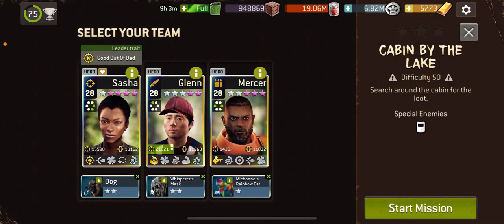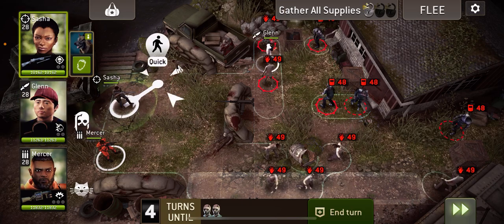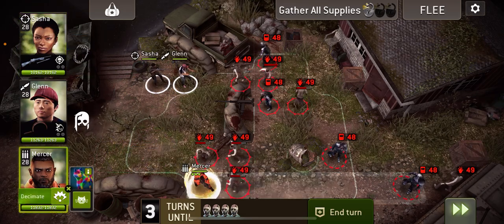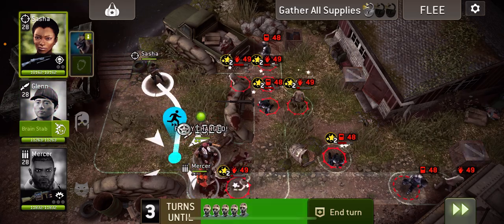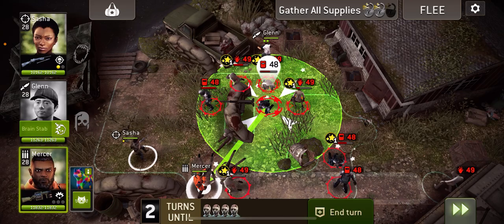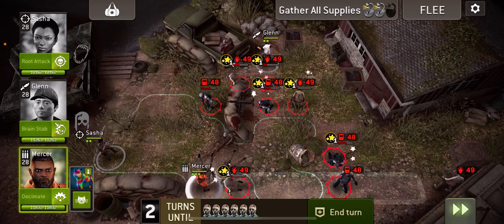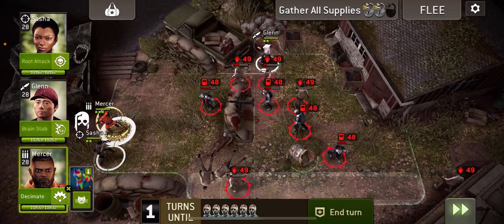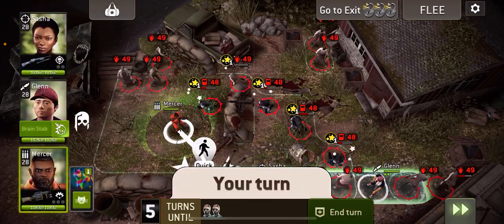NML 50.1 - Cabin By the Lake with Commentary